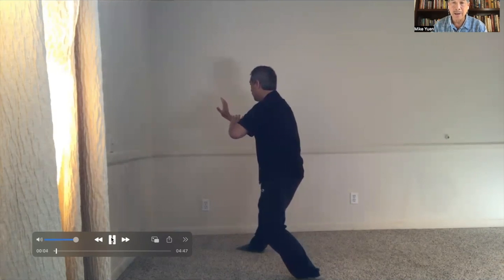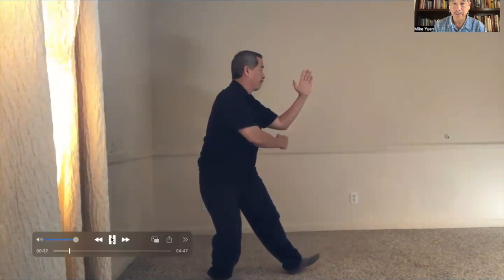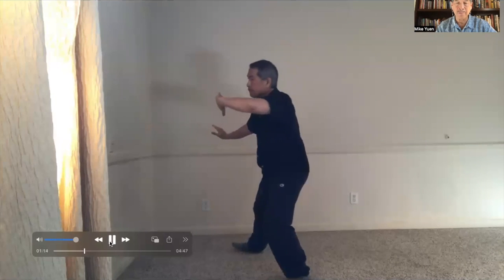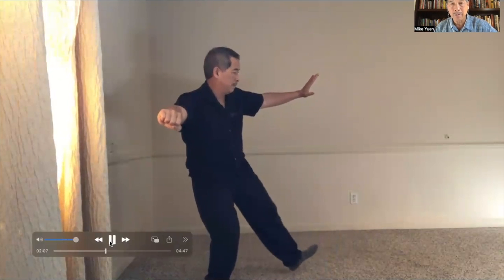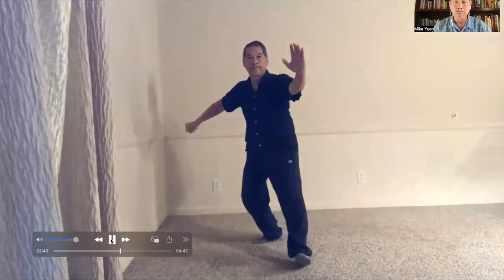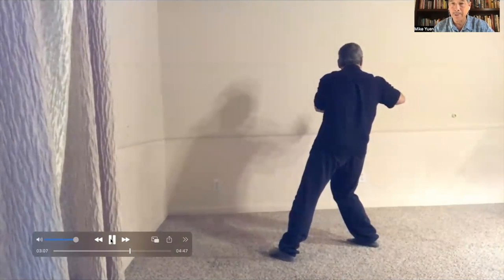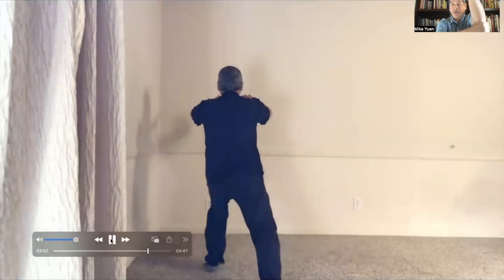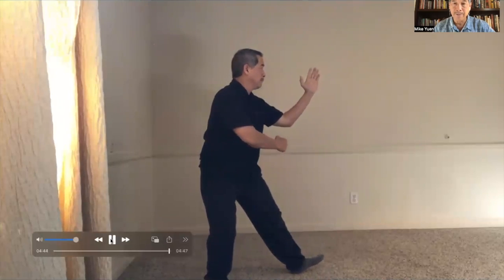Free Class I Lesson 14 I Yang Sau Chung 124 Posture Traditional Square Method Tai Chi Form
In this online course, I present the distilled essence of Ginsoon Chu's early teachings in America from the early 70s to 1984. A teenager and member of the "first wave" of Boston students, I observed distinct characteristics of Sifu Chu's early teachings while he was freshly studying with Yang Sau Chung in Hong Kong. Experimentation in the solo form was encouraged. I can remember at least ten distinct ways I did the form, including with low stance underneath a table.

This program also factors in the  advanced corrections Yang Sau Chung gave me from 1981 on. That exposure is what motivated me for easy student digestibility to distinguish between Ginsoon Chu's Square versus Yang Sau Chung's Angle Method. With no coincidence that the form Ginsoon Chu was given by Grandmaster Yang completely accommodate the JI Power Pressing training that he recommended Master Chu promulgate in the West.

For this reason, the key points I chose to emphasize in this "Square Method Traditional Long Form" training combine the highest insights I've gained compiled into a single easy to follow instruction.